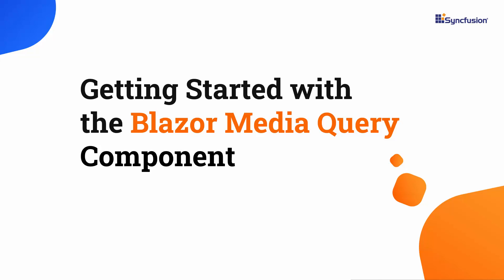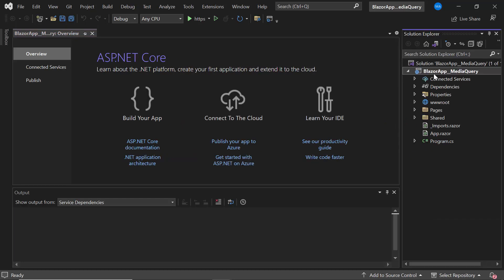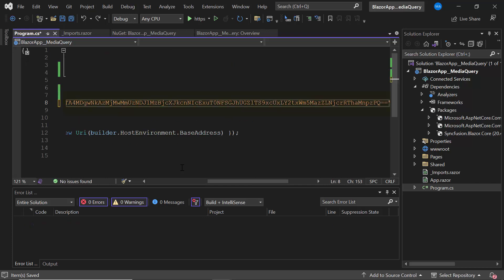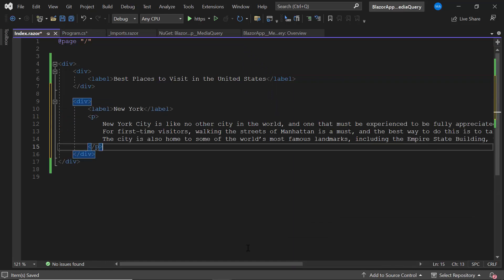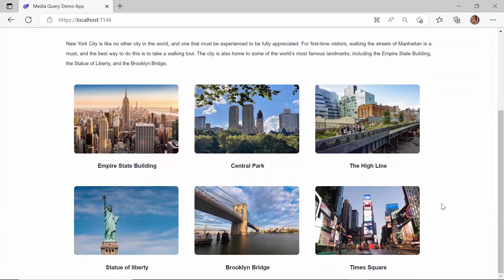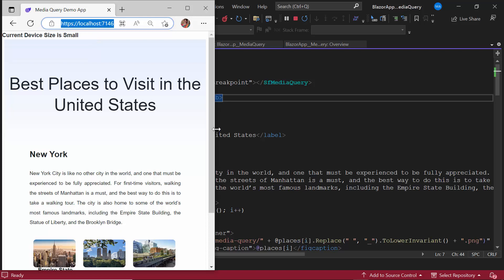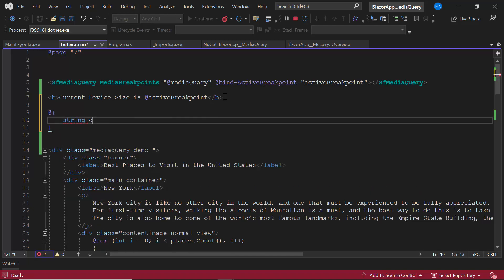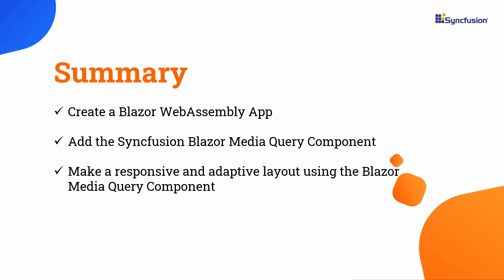Getting Started with the Blazor Media Query Component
Learn how easily you can create the Syncfusion Blazor Media Query Component in a Blazor WebAssembly app. This video also includes a code snippet to design a responsive and adaptive layout using the Syncfusion Blazor Media Query Component.

BOOKMARK DETAILS
[00:00] Introduction
[00:39] Create a Blazor Web Assembly App
[003:55] Design a responsive and adaptive layout
[05:47] Add the Blazor Media Query component
[07:15] Add custom breakpoints using the MediaBreakpoint property